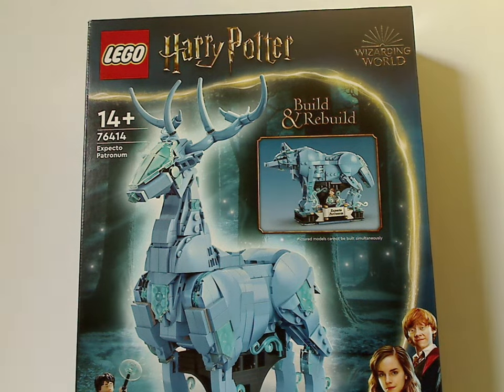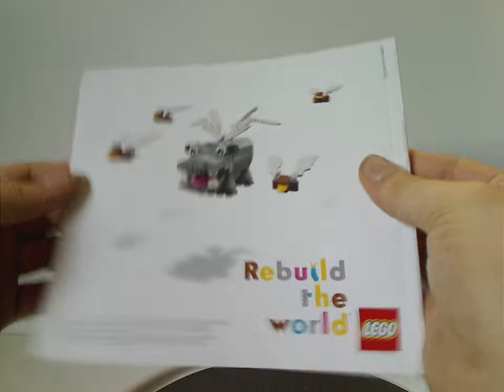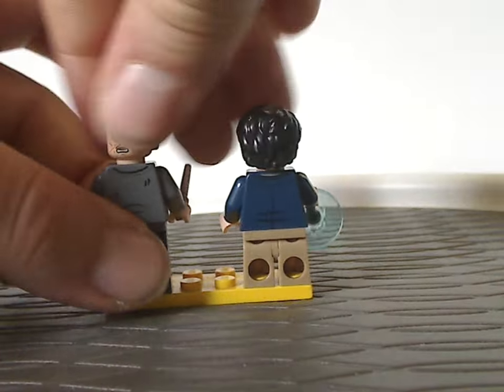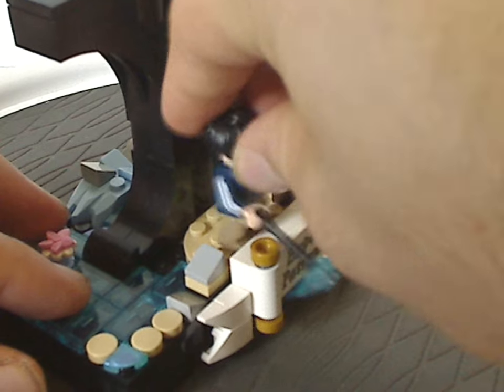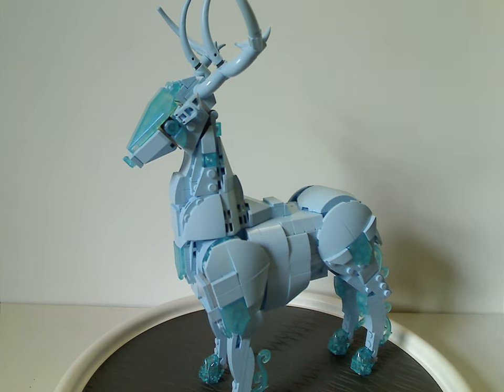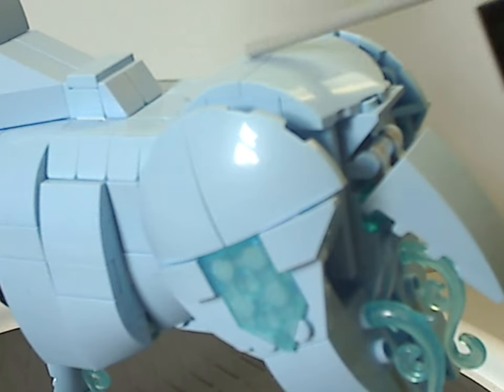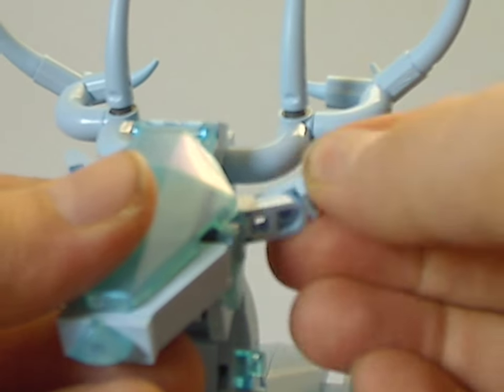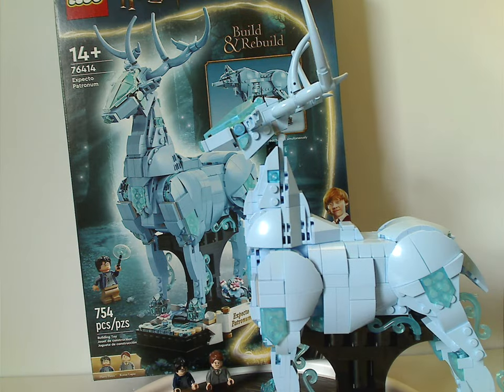Lego Harry Potter Review: Expecto Patronum